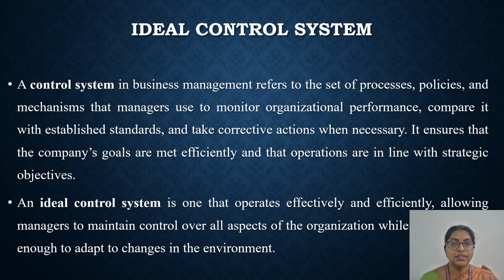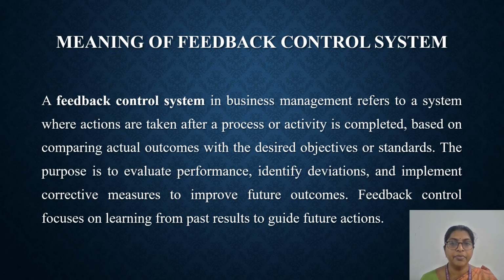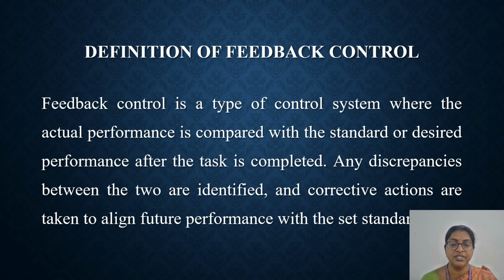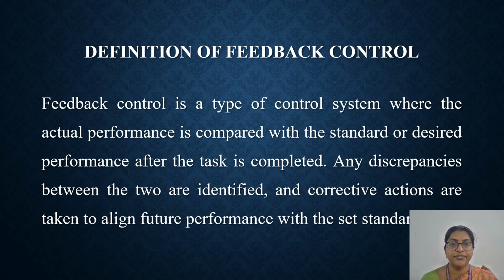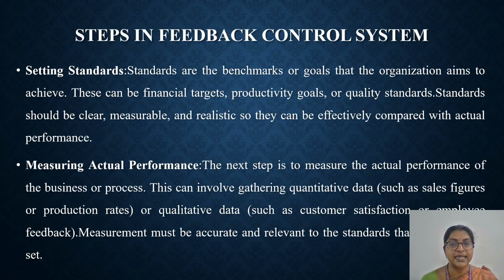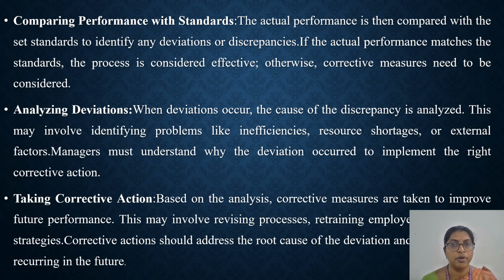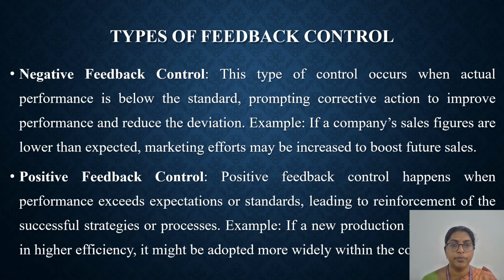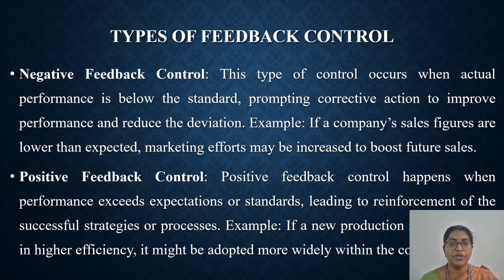Business Management - reporting (Dr.C.Sahila)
Business reporting helps the management for Decision making and planning.